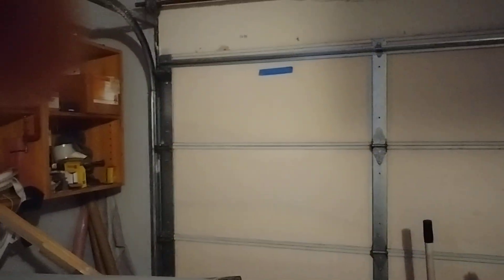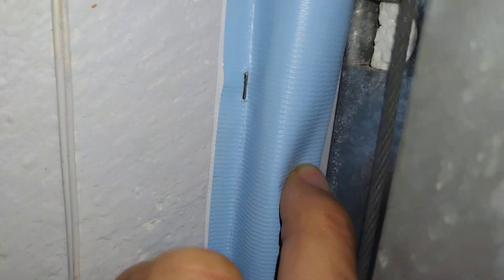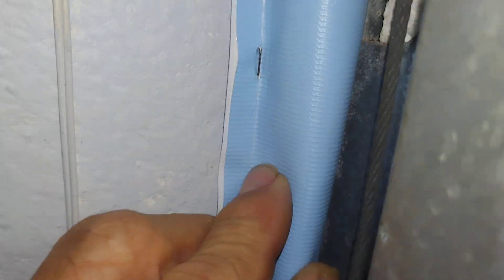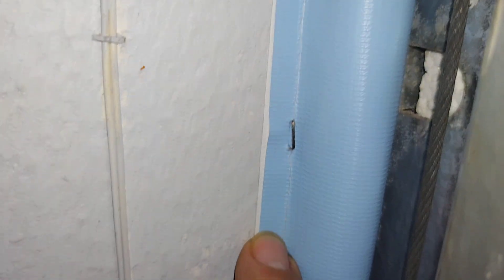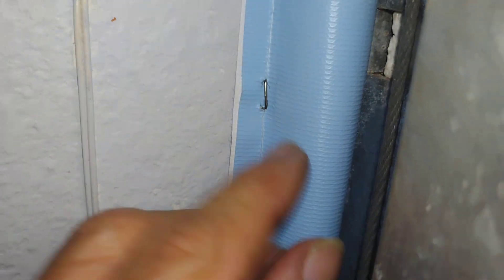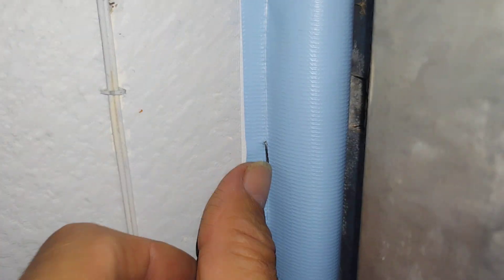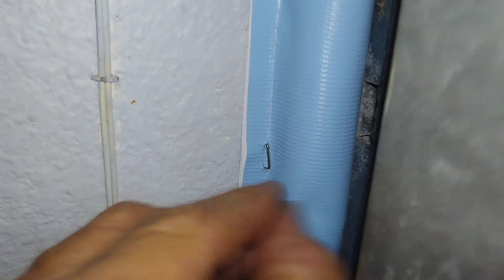Hurricane hack #03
sealing a roll up door. I do tis on all my overhead roll up doors
saves on air conditioning
hacking hurricanes

copyright pending..
by Bruce "Batman" seetheforest [last name redacted]